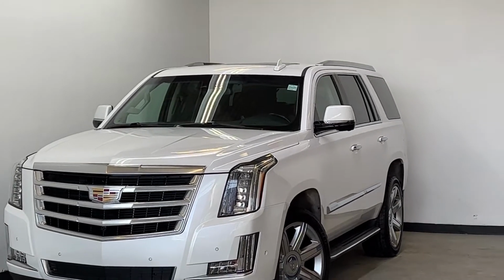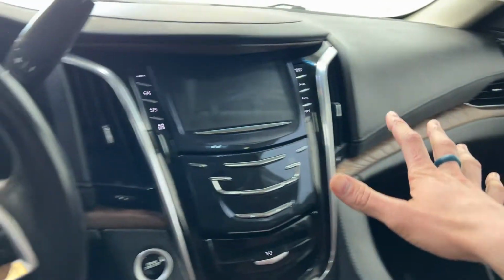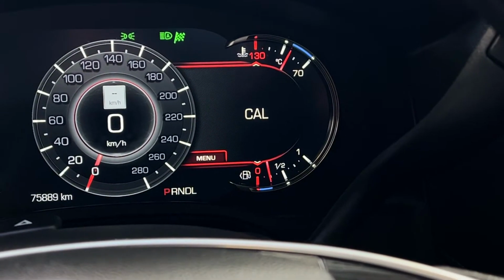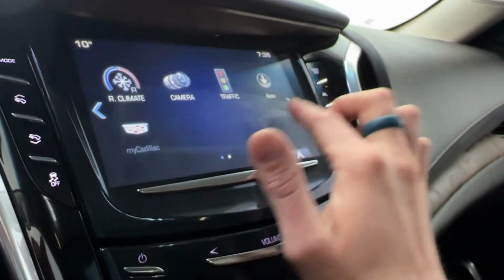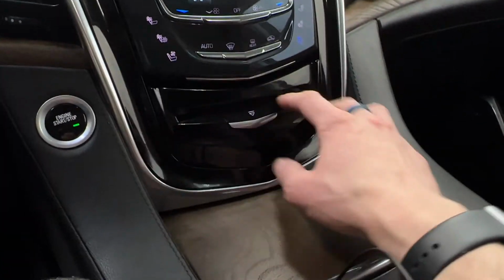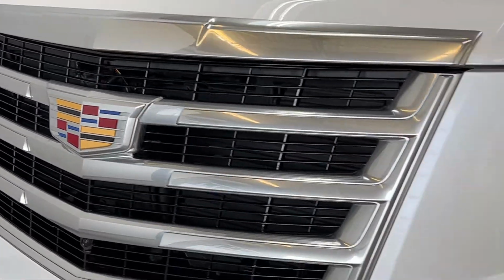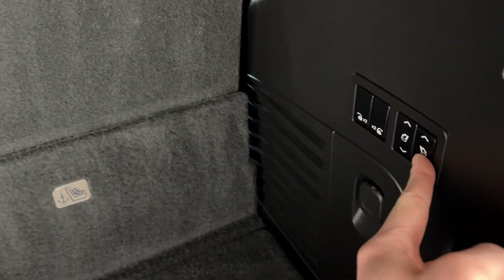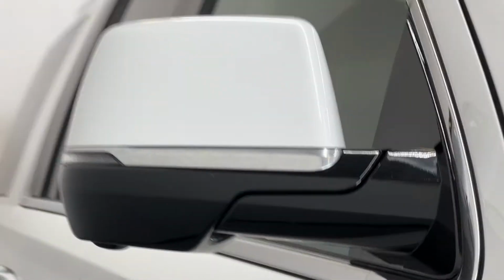2019 Cadillac Escalade Luxury Review - Park Mazda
Stock #195176

Daring and dramatic in Crystal White Tricoat, our 2019 Cadillac Escalade Luxury 4WD represents exceptional performance and prestige! Powered by a massive 6.2 Liter V8 that generates 420hp while connected to a 10 Speed Automatic transmission that is responsive and quick with impressive acceleration. This Four Wheel Drive shows off near approximately 11.2L/100km on the open road plus you'll also appreciate Selectable Magnetic Ride Control suspension that results in a smooth, composed ride and keeps a smile on your face each time you slide behind the wheel. Our Escalade Luxury serves up style that can't be ignored and dazzles with its prominent alloy wheels, LED headlamps, a sunroof, and hands-free power lift-gate.